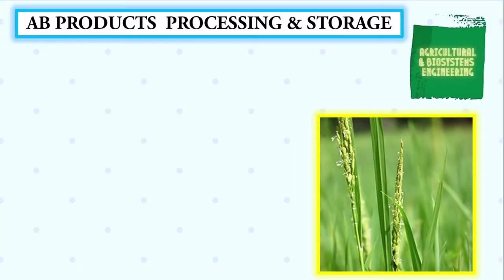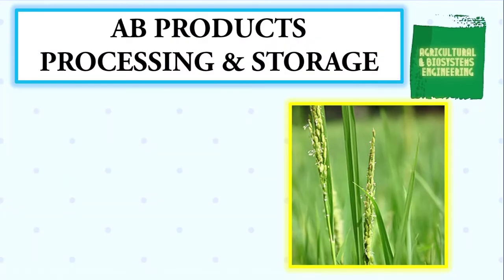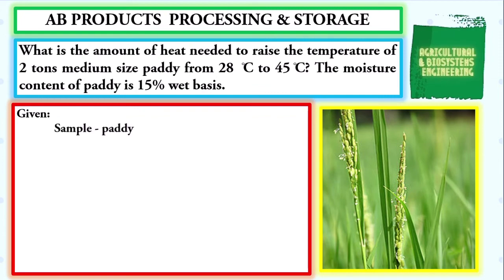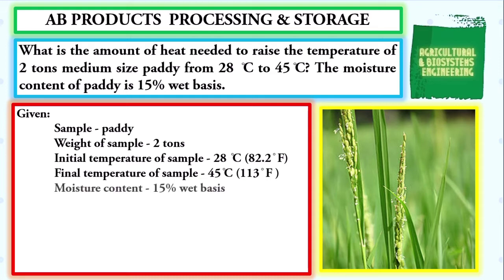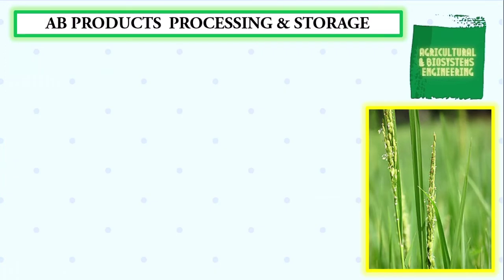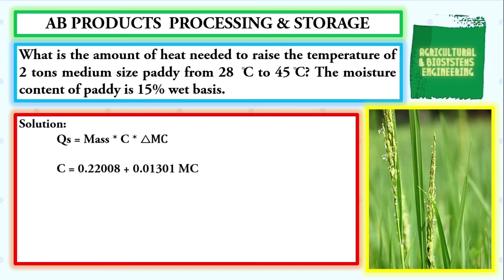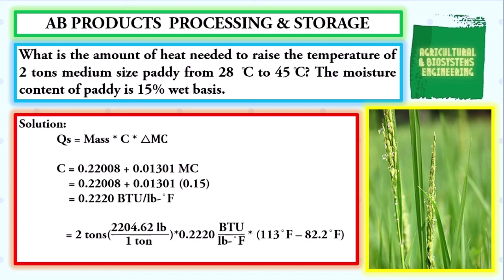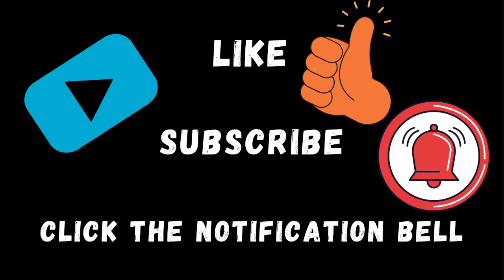What is the amount of heat needed to raise the temperature of 2 tons medium size paddy from 28 °C to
What is the amount of heat needed to raise the temperature of 2 tons medium size paddy from 28 °C to 45 °C? The moisture content of paddy is 15% wet basis.